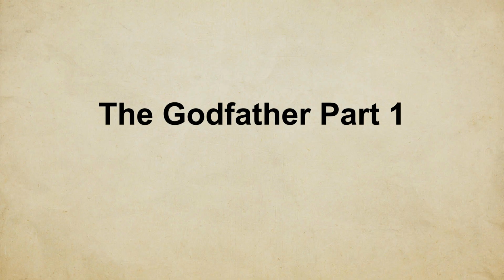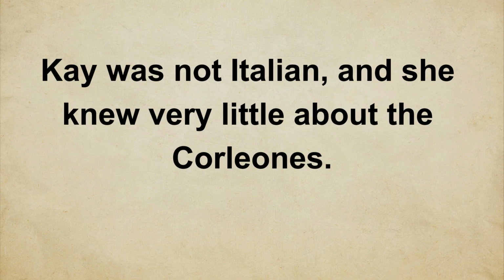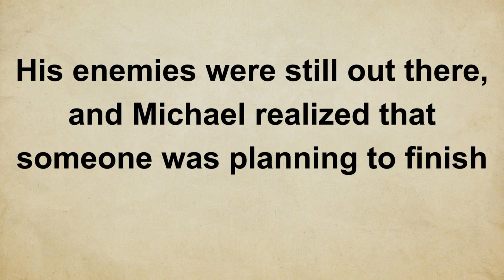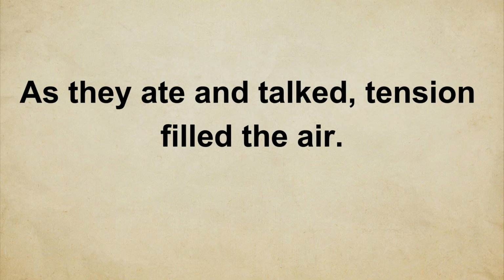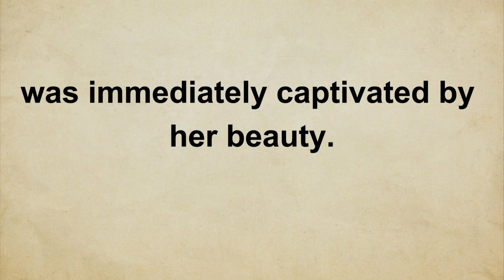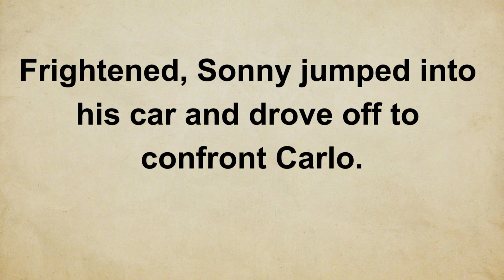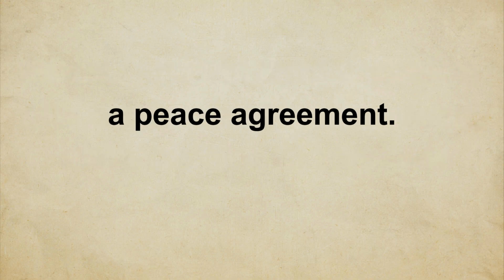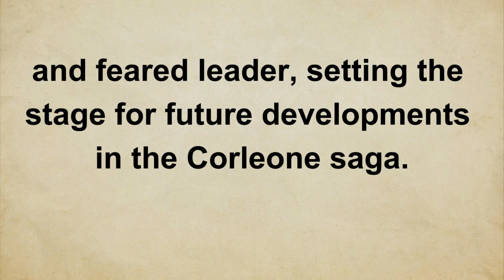Train Your English Every Day 🎧 | Listening & Speaking Practice | Learn English Easily Level 1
Train your English every day and see your fluency grow! 💪
In this video, you’ll learn English through story and daily conversation practice.
Improve your listening and speaking skills, expand your vocabulary, and build confidence in English naturally.
Perfect for beginners and intermediate learners who want to speak English fluently in real life.

🎯 Practice English daily with Duo English and start thinking in English!